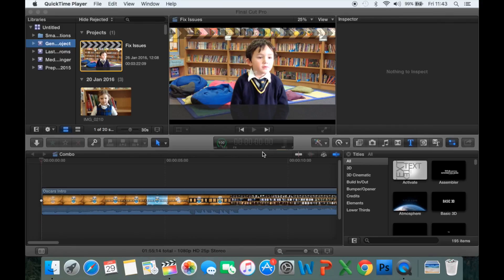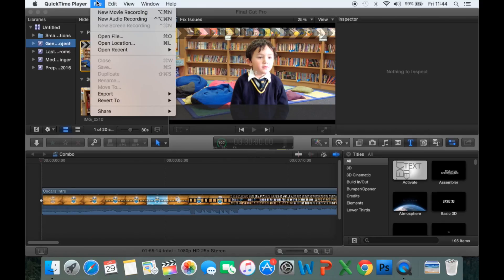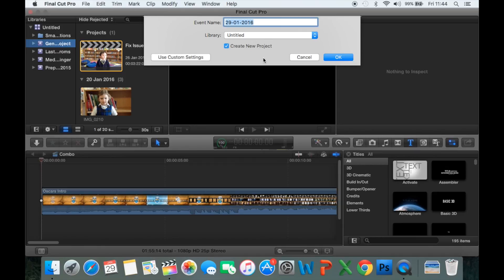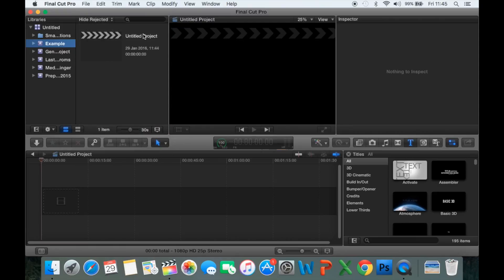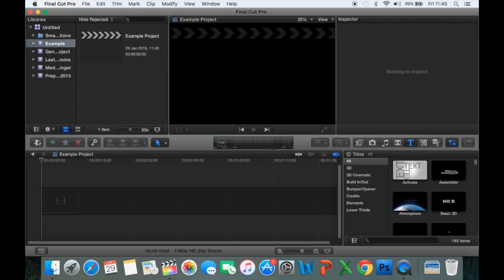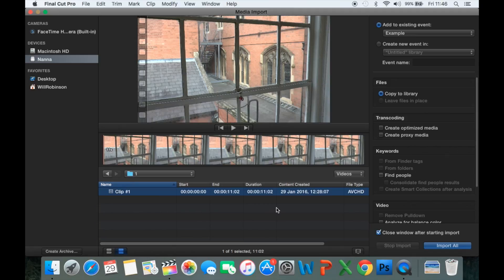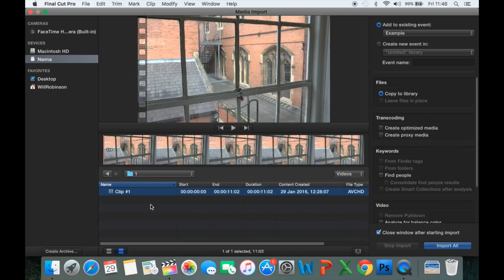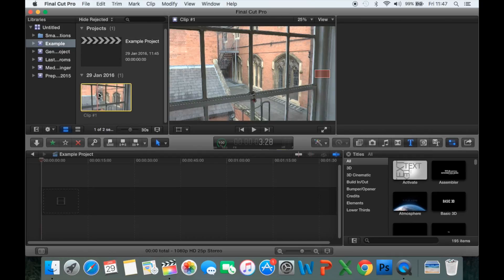Tutorial 1: Importing Footage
A brief Final Cut Pro X tutorial for Ratcliffe College Media Studies Students.